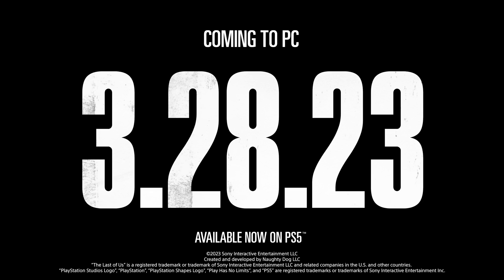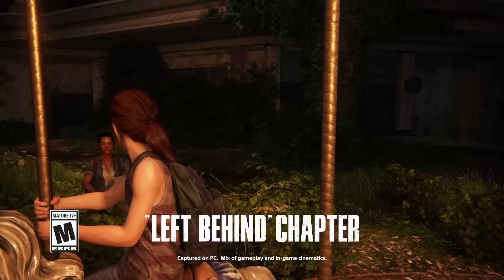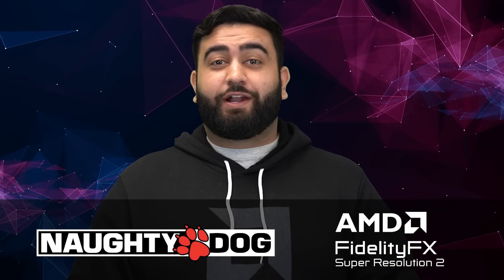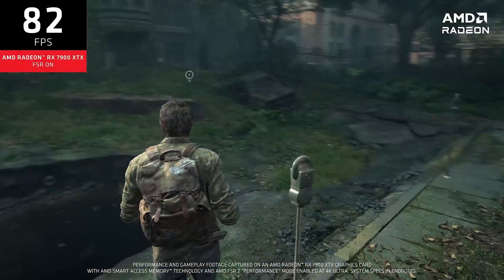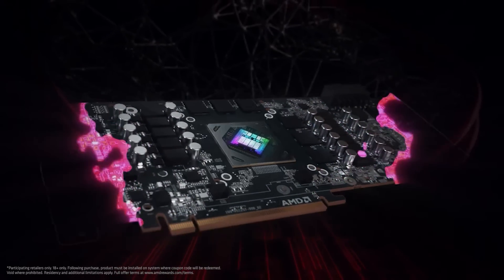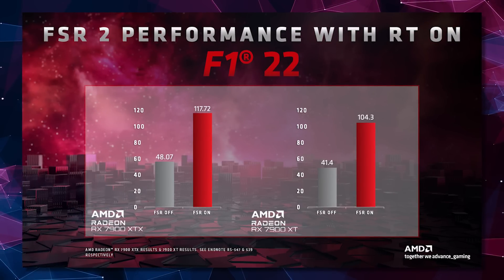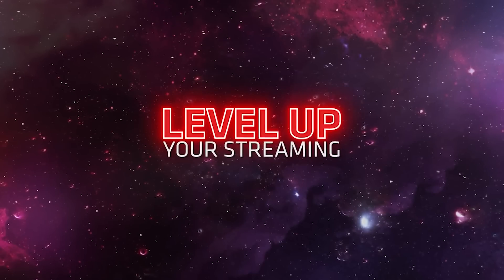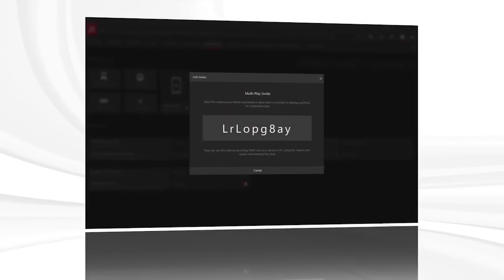Radeon Rewind: Here. We. Go.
Radeon Rewind is an all-new web series featuring Adit and Isaak from the AMD Gaming team. Come hang out and see all things AMD Gaming including the latest news about graphics, games, and software optimizations.

Our goal is to help the community stay up to date with all the latest and greatest information and we'd love your help!

Chapters:
0:00 – Intro
0:25 – The Last of Us Performance
2:28 – Experience Radeon™️ Gaming
2:58 – Updates to FSR 2
3:36 – What’s New in AMD Software
4:34 – Outro